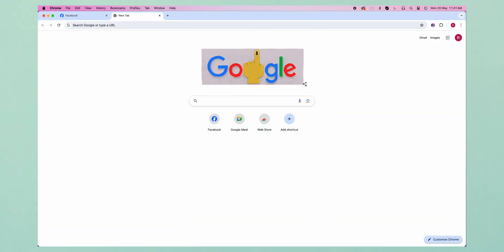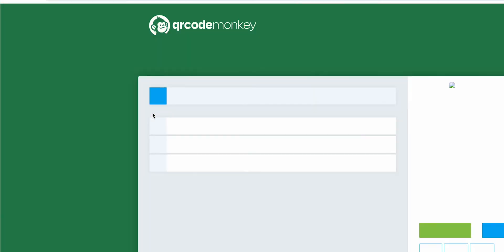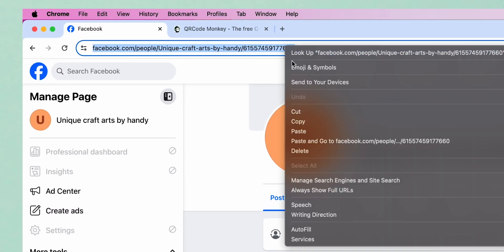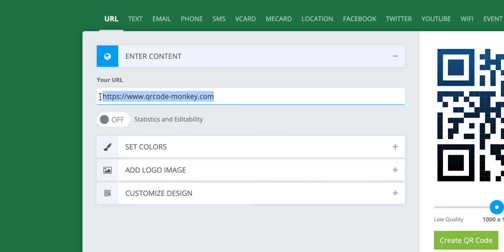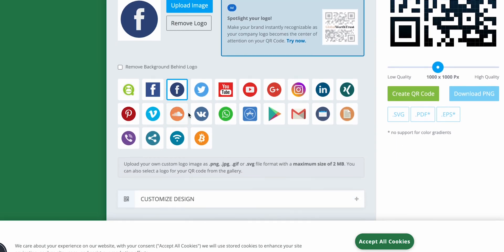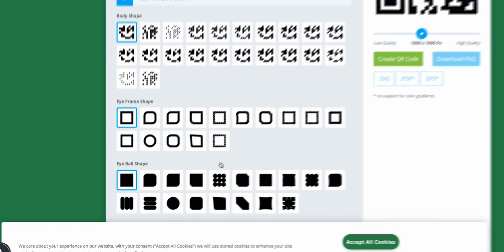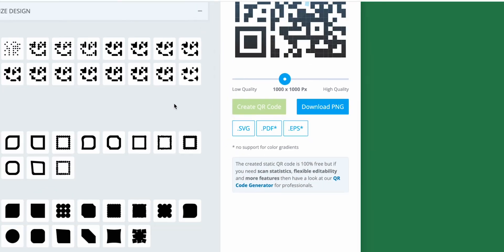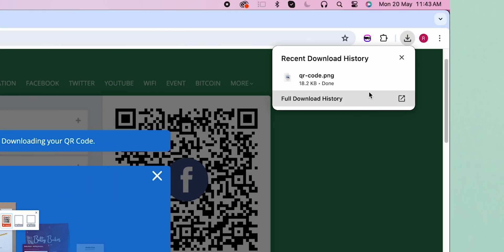How To Create QR Code For Facebook Page?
Learn how to easily create a QR code for your Facebook page in 2024 with this step-by-step tutorial. QR codes are a great way to promote your page and engage with your audience. Watch this video to find out how to make a Facebook QR code and enhance your social media marketing strategy today!